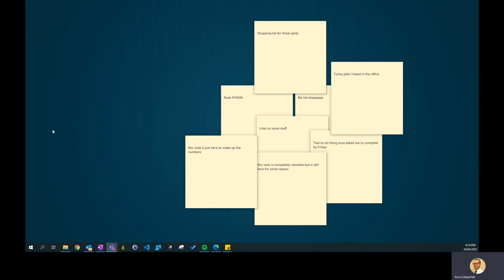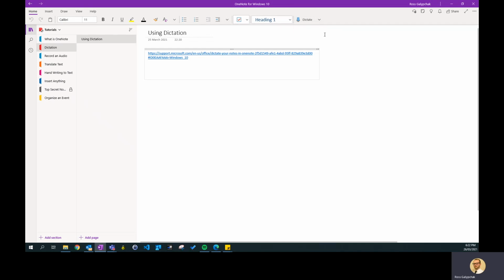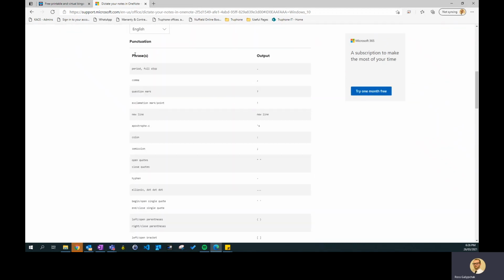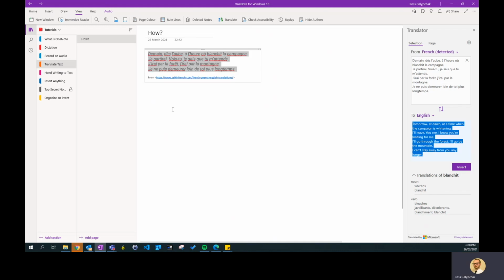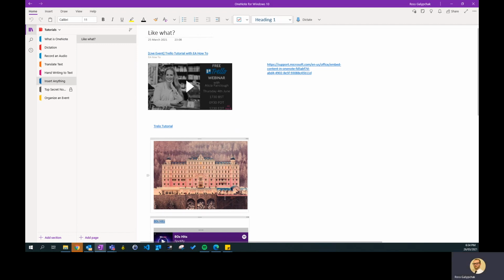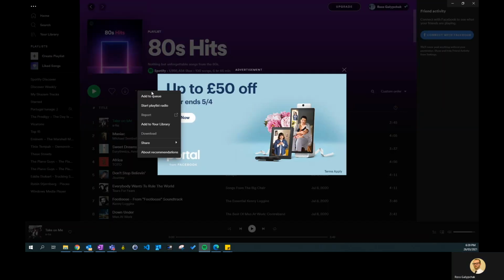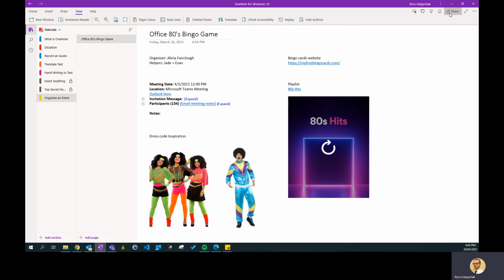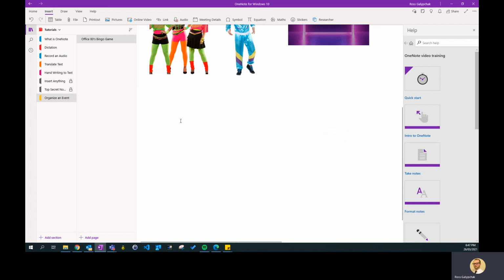Microsoft One Note Tutorial | Special Guest That Social IT Guy Ross!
Become a member of EA How To Plus (Private for Assistants Only)